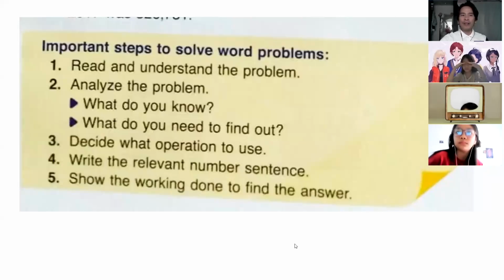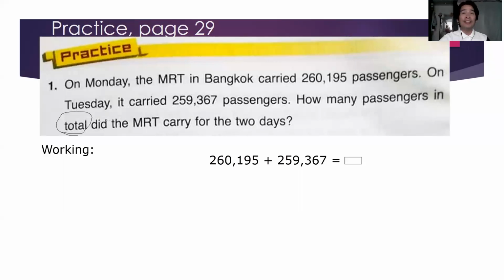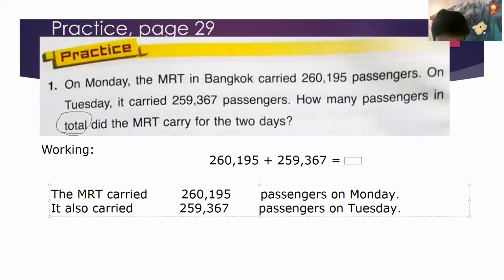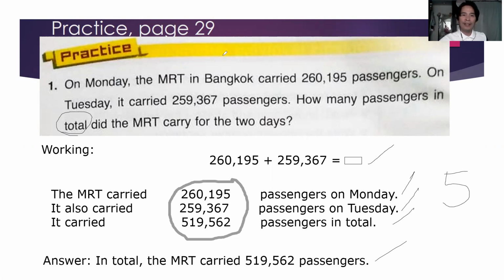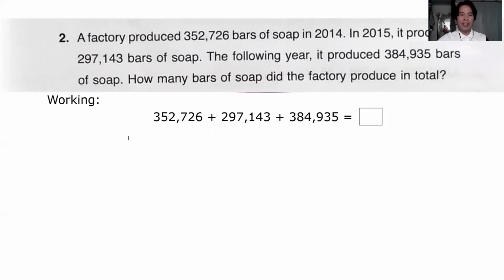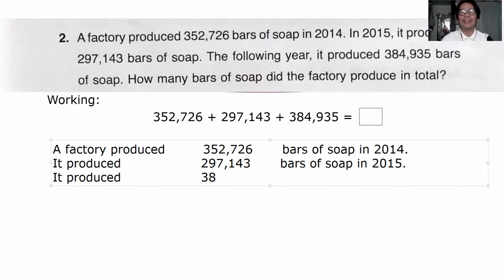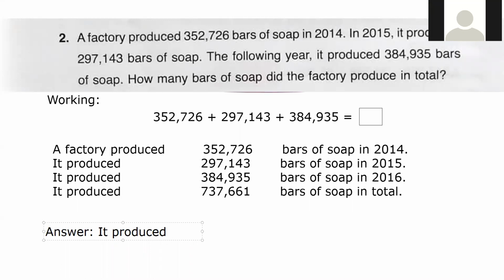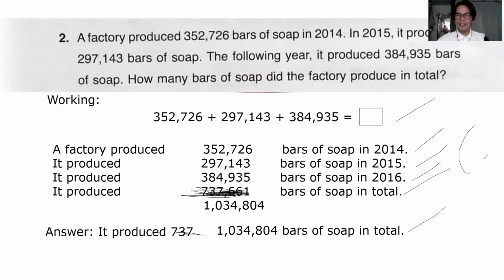zoom 0G4 7 Solving word pProblems June 29, 2021